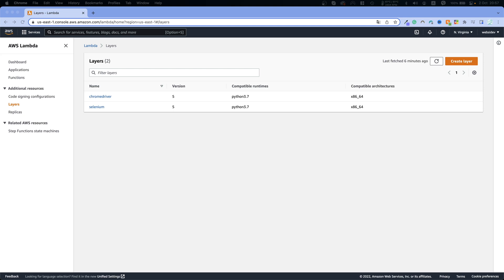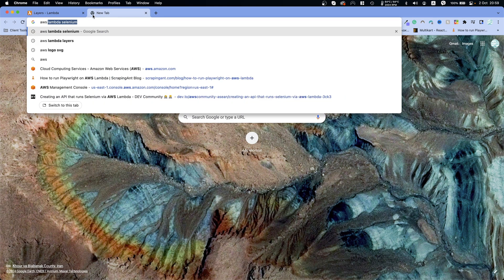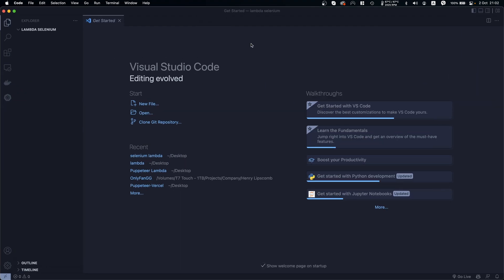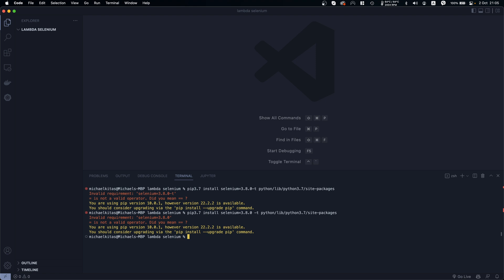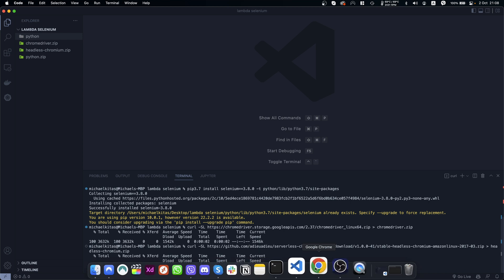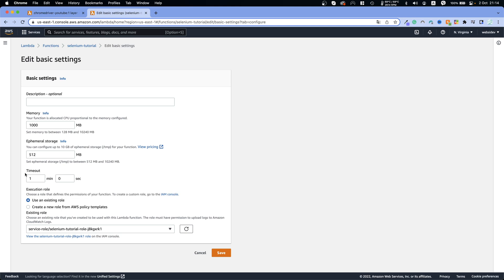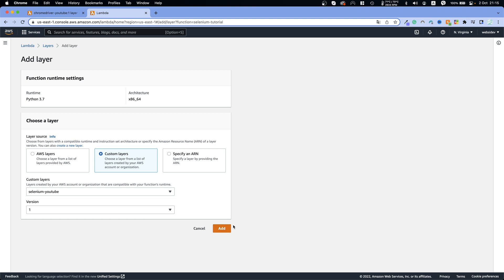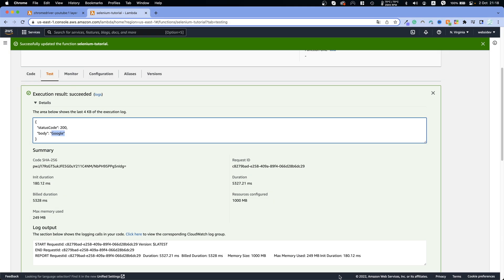How To Deploy Python Selenium Script in AWS Lambda in 2022